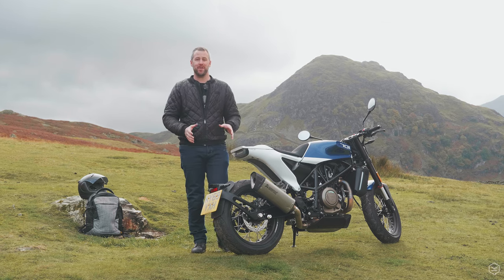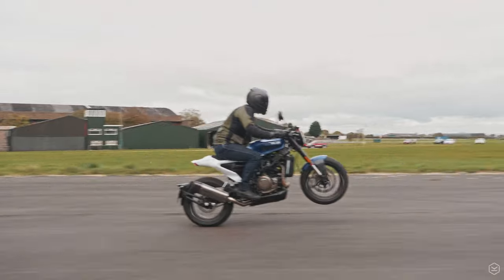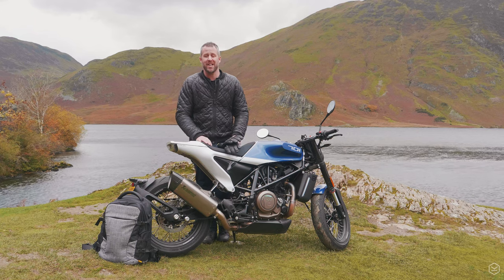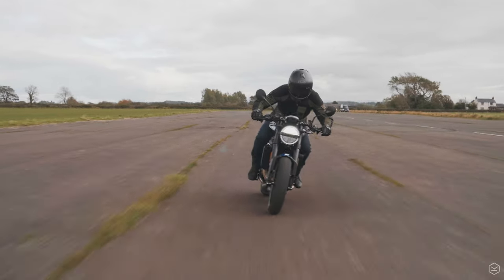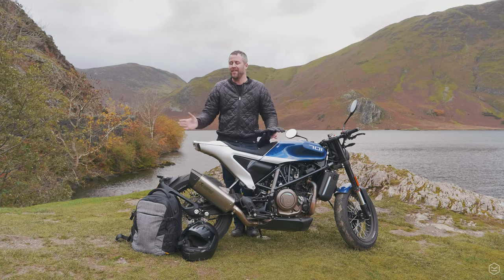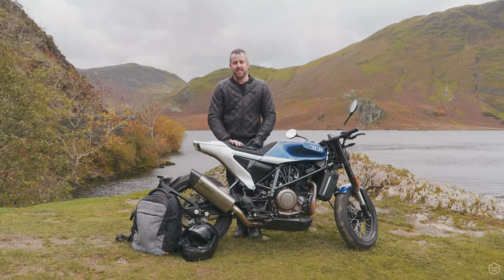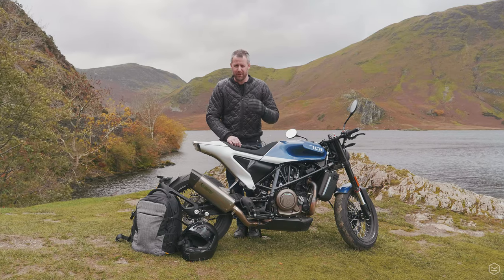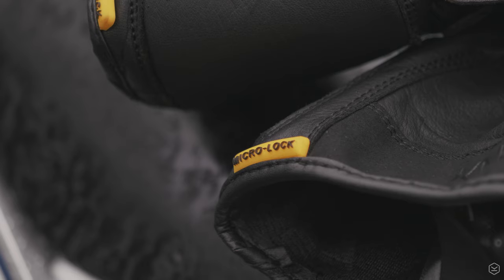Best Motorcycle Gear for Autumn Winter | Knox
This video is about my motorcycle riding gear set up for Autumn and the best motorcycle gear for Winter and the products I'll be using over the next 4-5 months on the motorcycle. Today I’m on the Husqvarna Vitpilen 701, but Ill most be riding my Suzuki GSXR 750 plus a couple of others.

Riding in the Autumn and Winter is obviously not always as enjoyable as spring summer, but that doesn’t mean it has to be miserable, in fact gear up with the right products and you can still have a great time! Also, riding in the wet can often teach you more about riding than on warm tarmac.
So here is my choice of gear!

Starting with the Dual Active Max Base Layer. I often don’t wear base layers, but when I do, I quickly remember why they are so important and the Max does a fantastic job of regulating my body temperature during the day.

Then over my base layer and the product I wear on every ride, the Knox Urbane Pro Shirt. This product needs no introduction, but is my foundation of upper body protection with abrasion resistance included no matter what bike I ride.

As the temperature has taken a hit, I need an extra layer, and the Knox Quilted Jacket MKII does a fantastic job! A downproof outer layer with Thermolite gold interior, this is a seriously warm layer and makes a huge difference. Traditionally, we would have said to wear these underneath the Urbane Pro, but in all of our testing, we haven’t any difference in practice, so I often wear mine on the outside.

In terms of trousers, I always wear either my Richmond MKII or my Knox Shield Jeans with Spectra. These are both AA CE rated, have excellent MircoLock protection in, and are perfect for all seasons.

Now that my protection is sorted, we just need to consider how to handle rain (if it comes). With this in mind I always take my Knox Waterproof Jacket and Trousers with me. This way, I don’t have bulky waterproofs on when it is not raining, and then when it does, I throw these over the top to stay 100% dry. Due to the laminated, seam sealed and single layer construction, this is a much more effective waterproof solution in comparison to standard motorcycle textiles, holds very little water and therefore is much warmer overall and dries within a few hours in comparison to a few days. The other benefit is that once I’m done with them, I just store them in my rucksack.

The new Knox Covert MKIII gloves finish my set up. These are a 3-season motorcycle glove with the Knox seal membrane. Unlike a traditional waterproof insert glove membrane, the Knox seal membrane is bonded to the outer leather meaning that there is no water ingress to the glove leaving it dryer, lighter and warmer. Due to the 3 season construction of the Covert MKIII, tactile feel with controls is great and once broken in, they are fantastic. Protection is uncompromised due to Knox SPS scaphoid protection system on the palm and MicroLock protection in the knuckle and fingers.

Hope you enjoyed this one, if you have any questions, please get in touch with us.

Aaron

KNOX